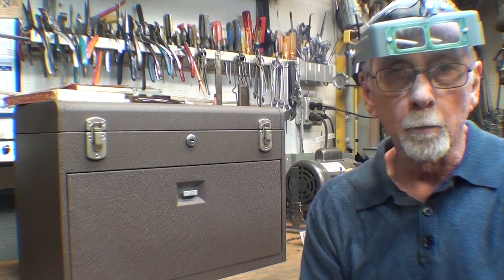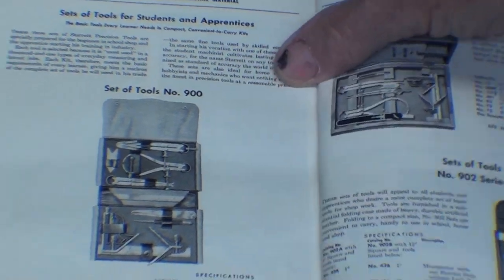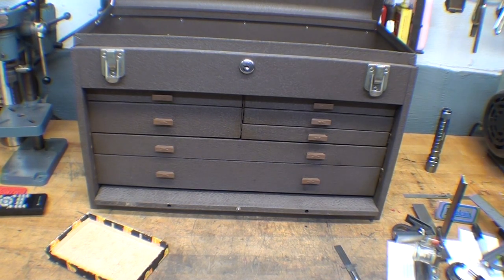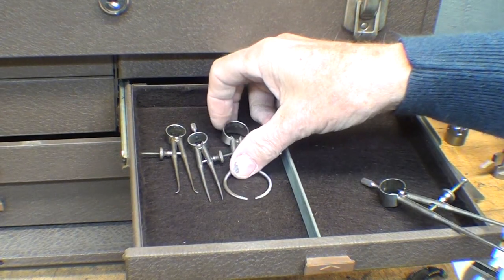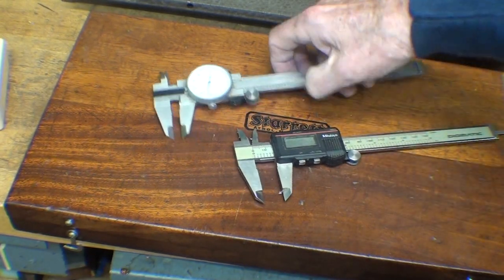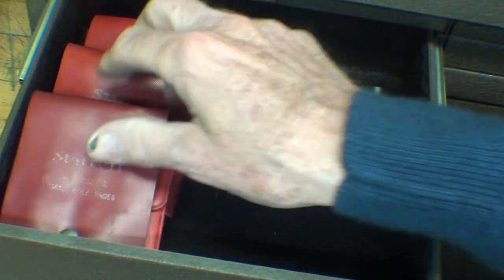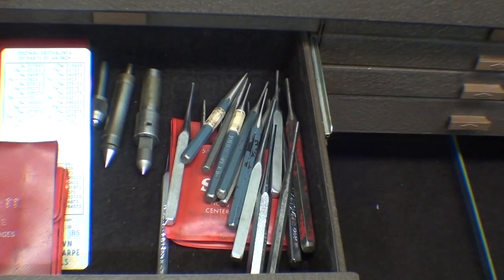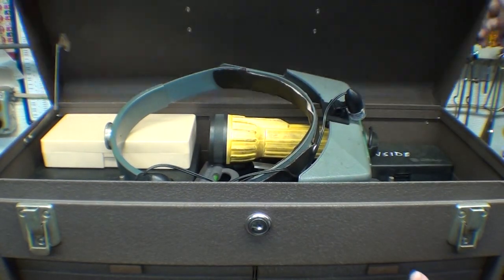Beginners Machinist Tool Box pt2 Tips #443 tubalcain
A 2 part video on what tools a beginning machinist or apprentice may need in his tool box. This part details the essential tools that a machinist needs in order to perform his job.